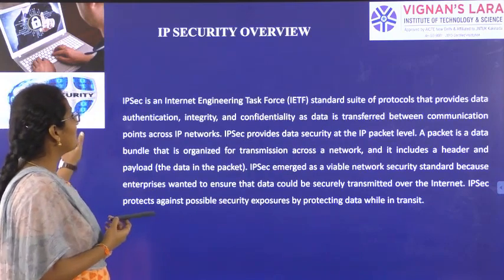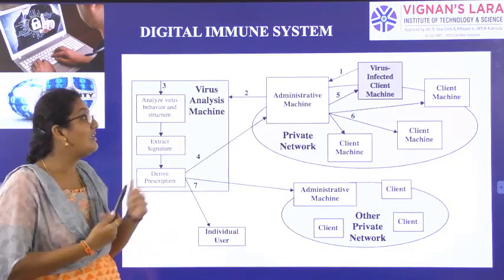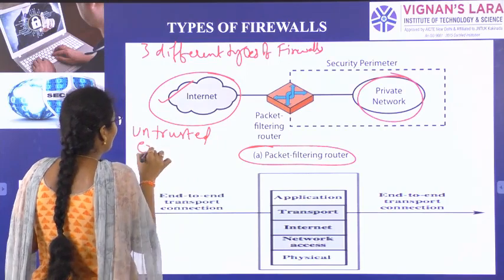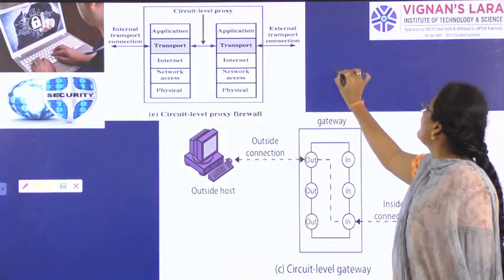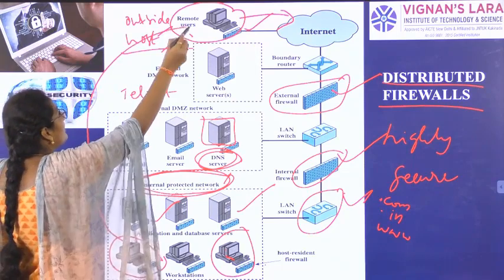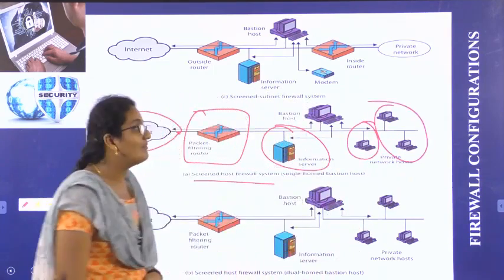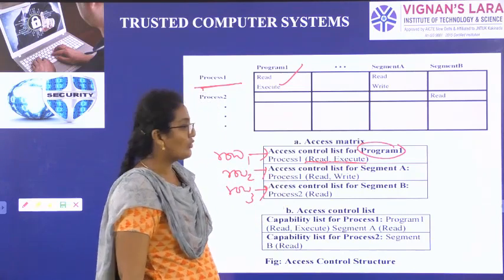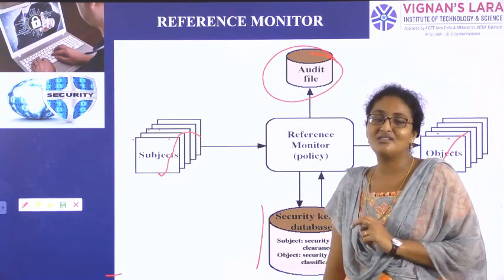lec4 system security part 2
cns unit-6